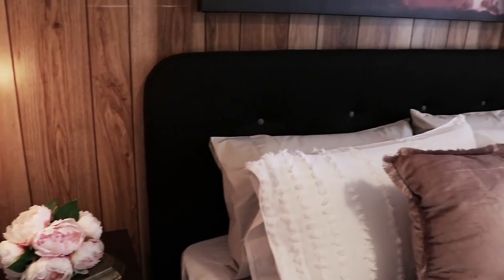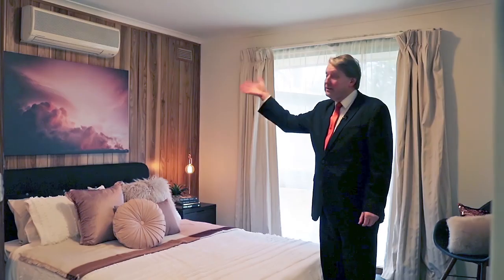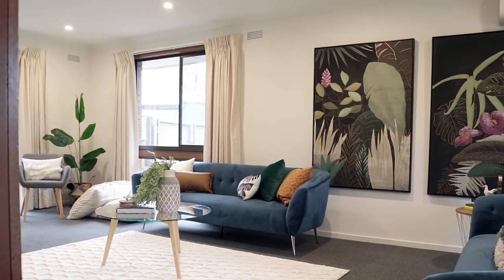3 Retford Close, Bayswater North - Property Video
This video was created for iTrak Real Estate. Give them a call for more information.

Special thanks to Kevin McLeod for supplying the music